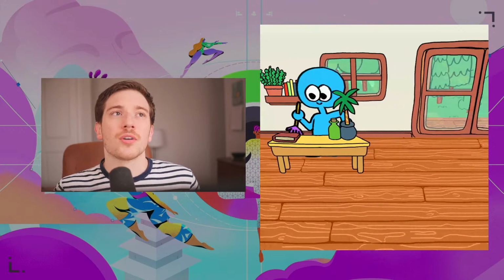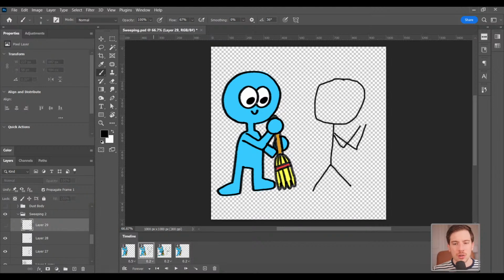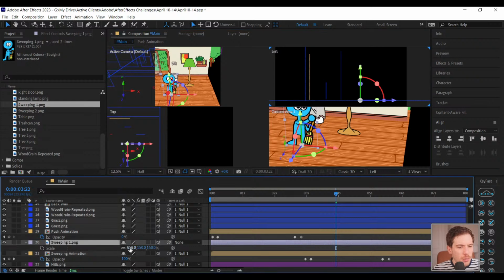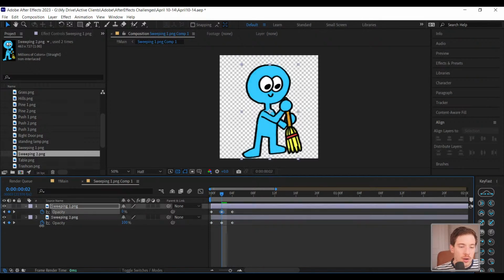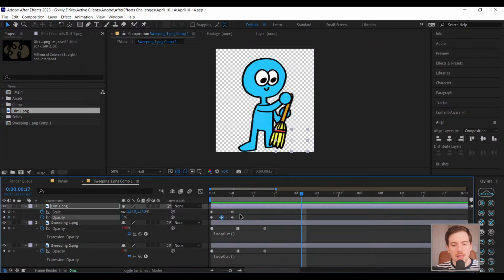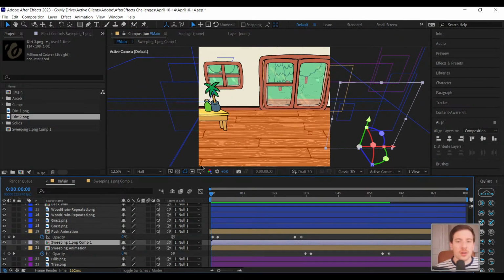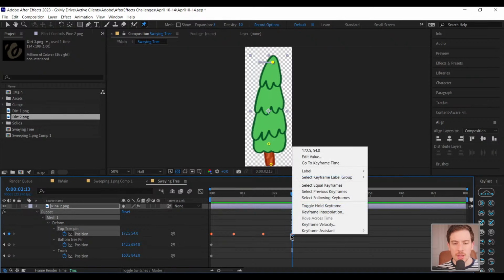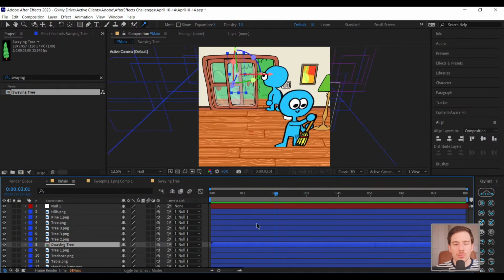Animating Characters Part 1 | Video Motion Graphics Challenge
CHALLENGE: Use the puppet tool to identify anchor points and then animate your character!

Join your host Ryan Selvy each morning at 10:00am PT to learn how to approach each challenge using Premiere Pro and After Effects. Get your questions answered, see what the community is creating and get feedback on your work!

00:00 Start
3:20 Animating a character
4:45 Viewing our environment
5:15 Adding the character to the environment
9:30 Animating the character
17:43 Editing the background trees